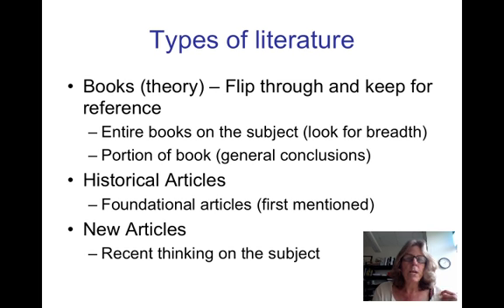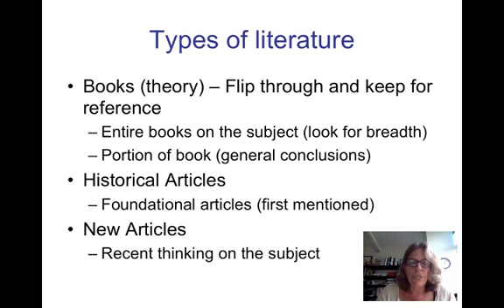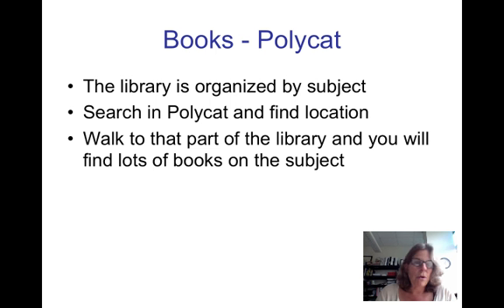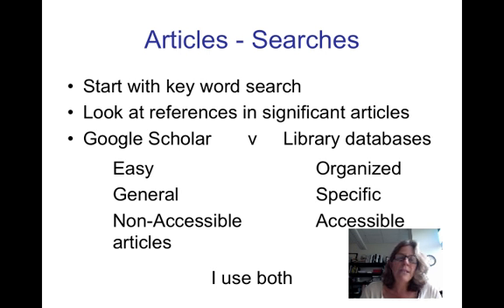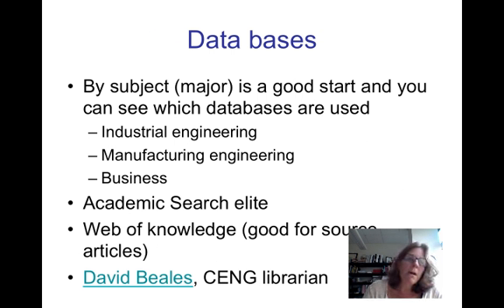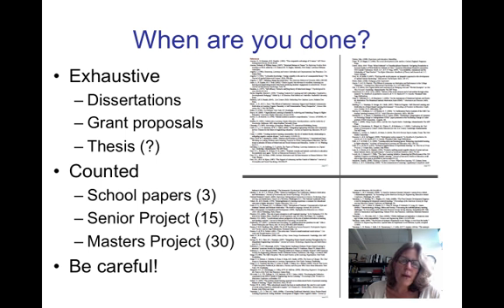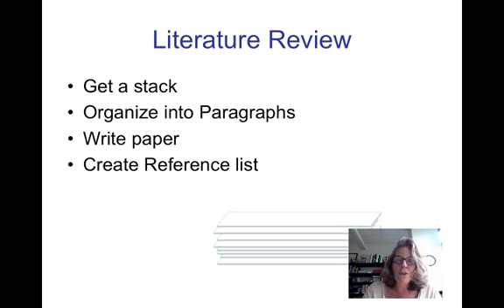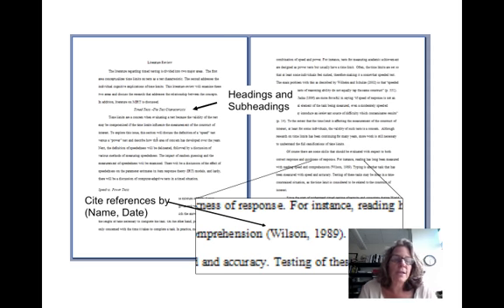How to do a Lit reveiw.mp4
Table of Contents:

00:53 - Types of literature
03:17 - Books - Polycat
04:51 - Articles - Searches
06:22 - Data bases
07:12 - When are you done?
08:18 - Literature Review
09:30 - Literature Review
10:07 - References
10:40 -
10:57 - Lit Review